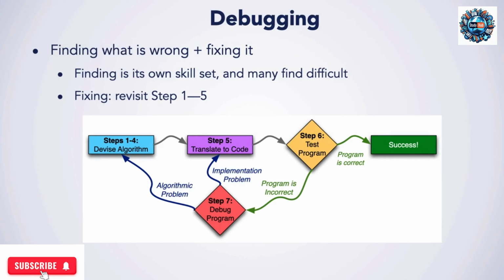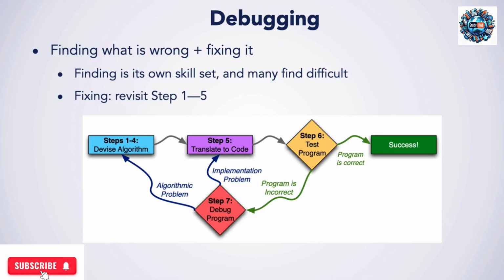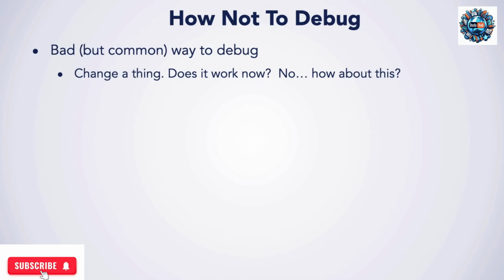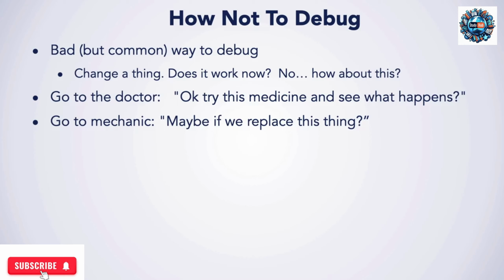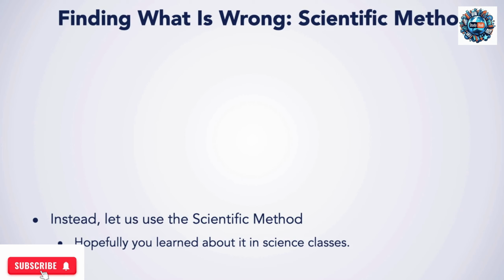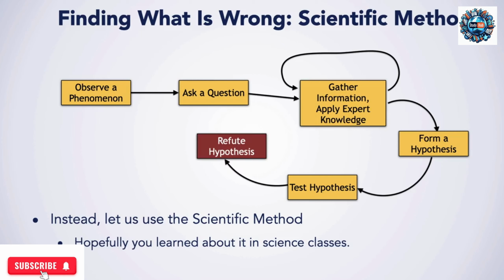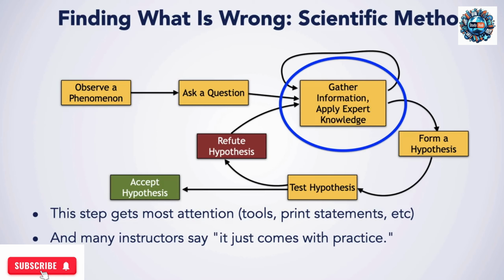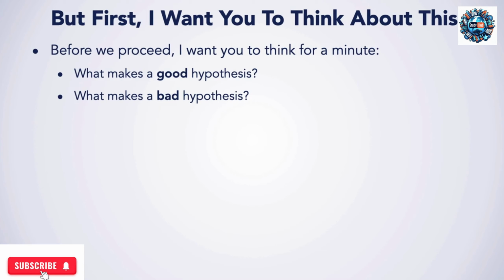Lecture 24: Debugging Decoded: Unlocking the Secrets to Effective Code Diagnosis| Algorithm Design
Delve into the intricate world of debugging, a crucial yet challenging aspect of programming for both beginners and seasoned developers. Distinguish debugging from testing, recognizing its pivotal role in identifying and resolving code errors. Explore the iterative nature of debugging, wherein returning to previous steps of problem-solving is often necessary for effective resolution. Learn about the scientific method's application in debugging, from observation to hypothesis formation and testing. Discover the significance of expert knowledge and information gathering in crafting and testing hypotheses, demystifying the debugging process. Uncover the misconceptions surrounding debugging education and gain insights into what constitutes a good hypothesis. Join us as we unravel the science behind debugging and equip you with essential problem-solving strategies.